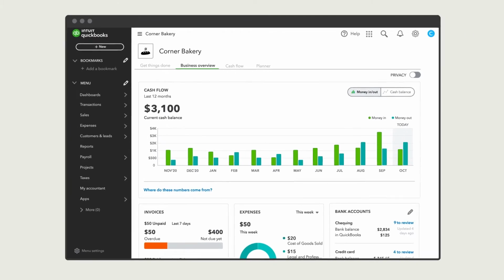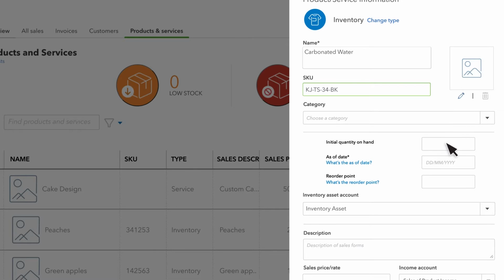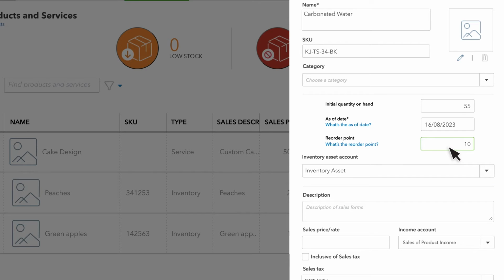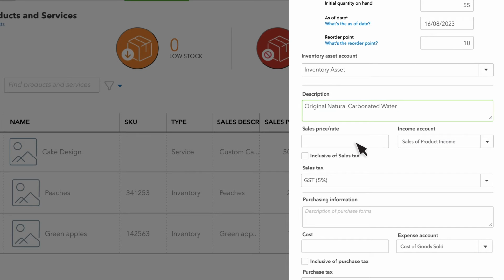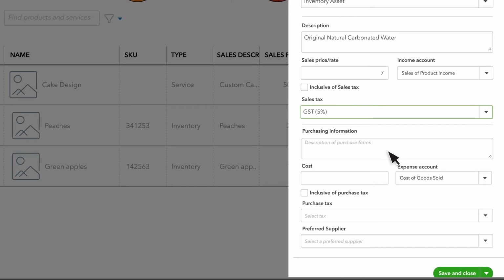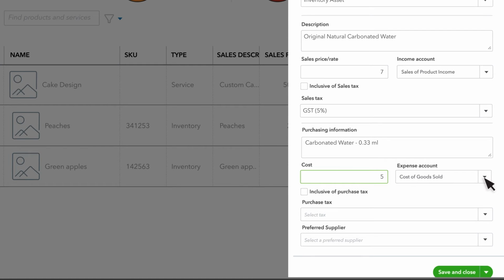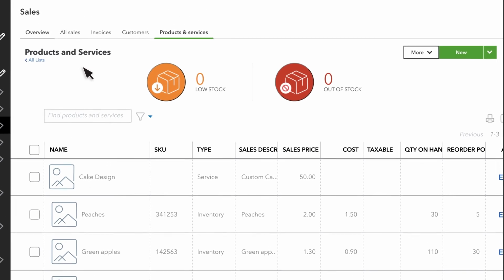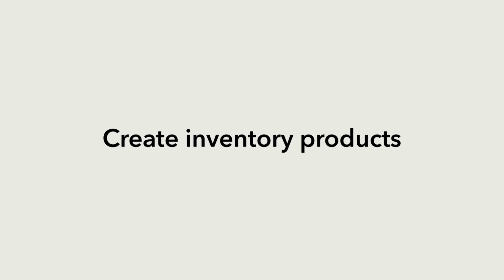How to create inventory products in QuickBooks Online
Create or import inventory products to QBO (QuickBooks Online). Ensure you have Sales Tax set up before adding inventory.